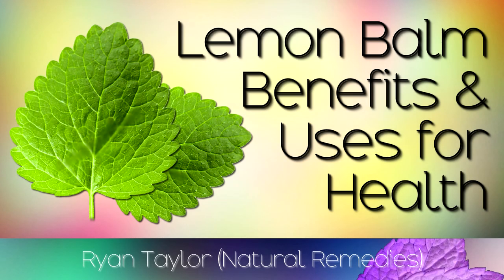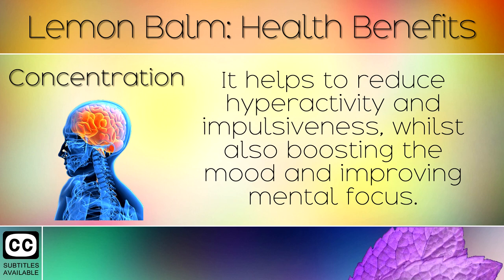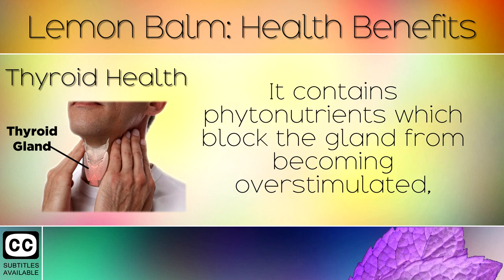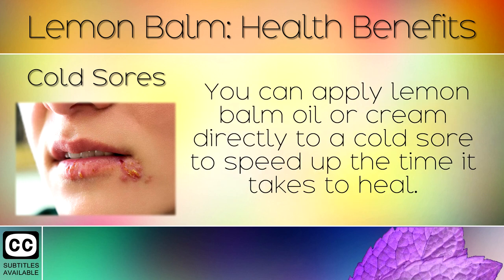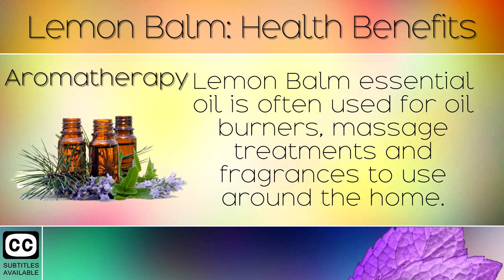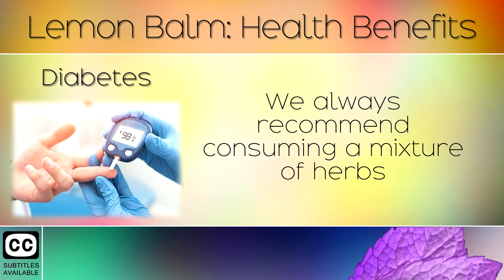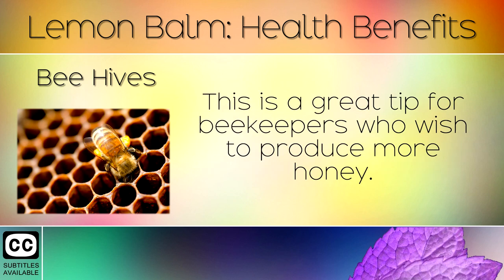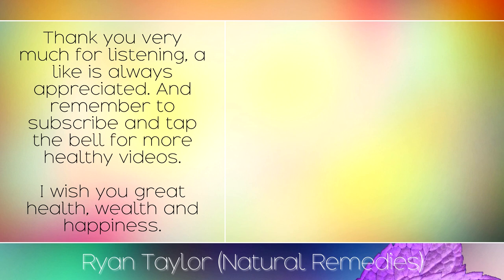Lemon Balm: Benefits and Uses (Melissa)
The health benefits of Lemon Balm. [Subtitles]

In today's video we will discuss the benefits of lemon balm leaves, oil and extract. This herb is also known as Mellissa and has been used for thousands of years for its medicinal properties and also in delicious recipes. Many people use lemon balm for anxiety, skin health, cold sores, ibs, relaxation, sleep and much more. To learn more about healthy herbs, be sure to see our other videos.

Recommended Products: